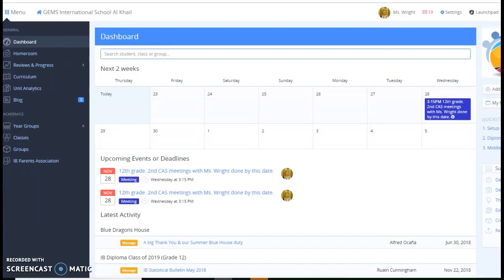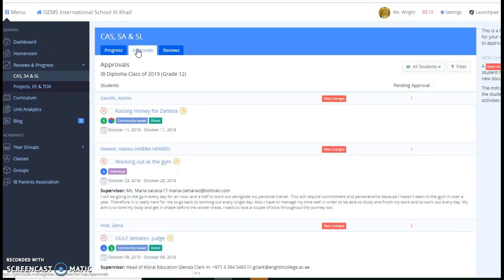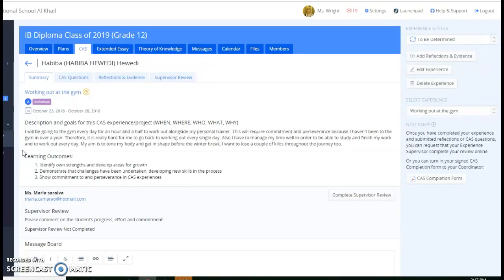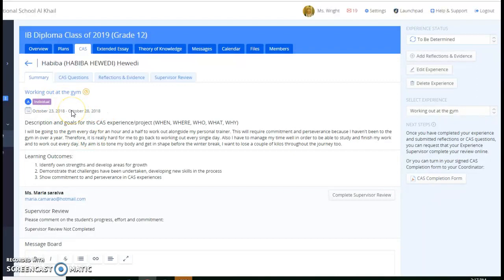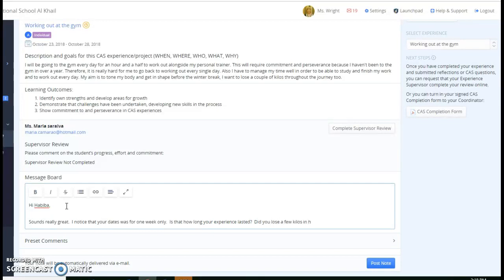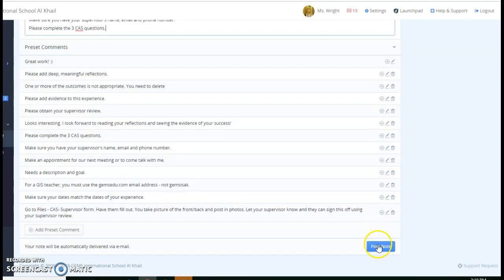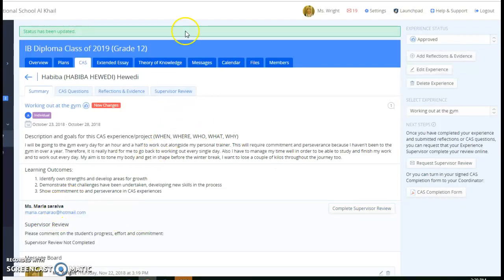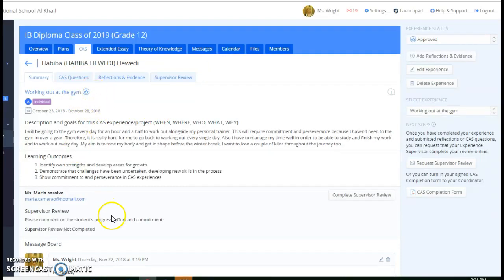Approving an experiene for your CAS student